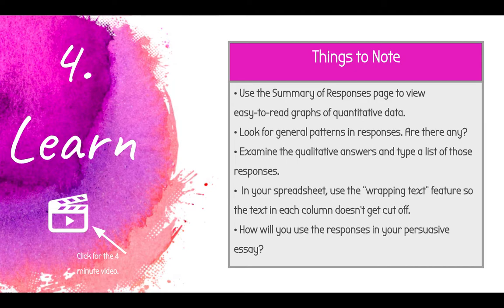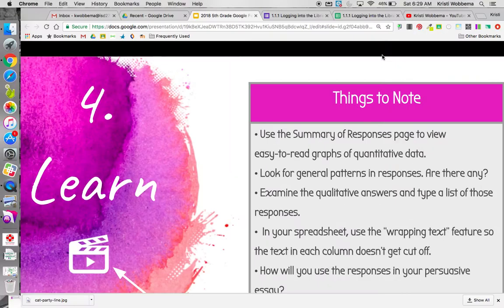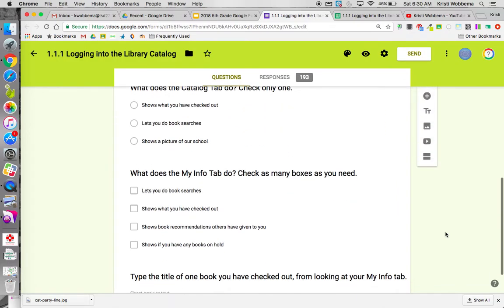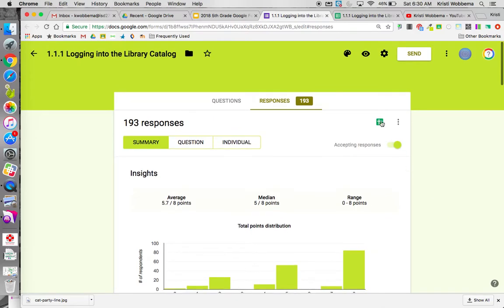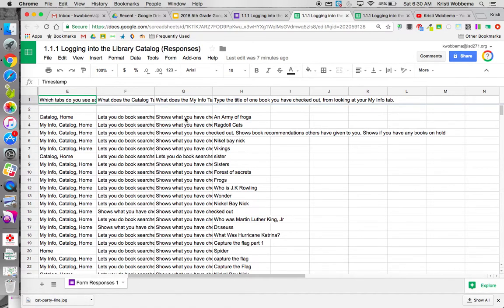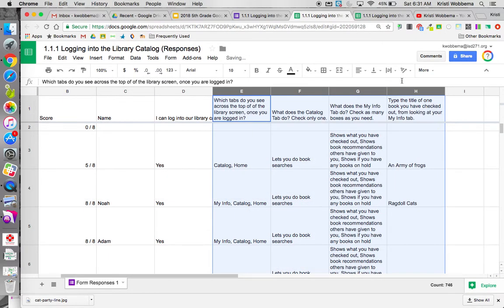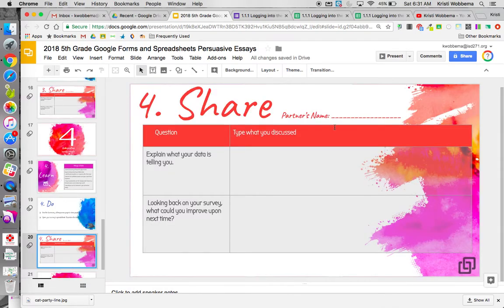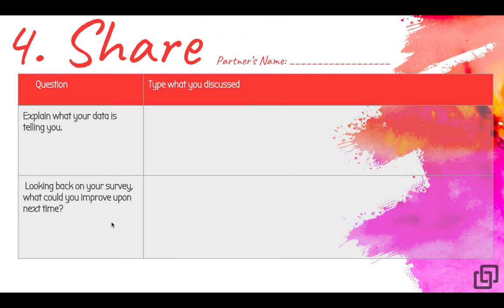Topic 4: Google Forms: Examining Data